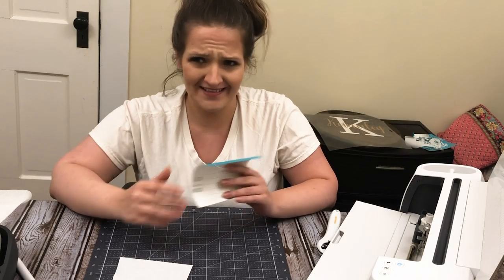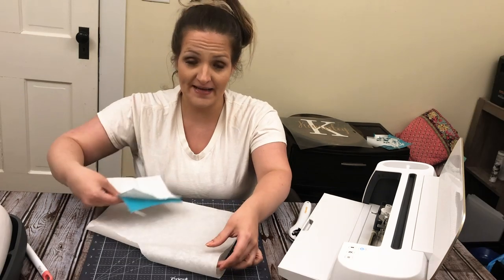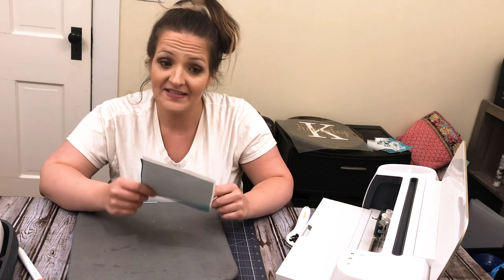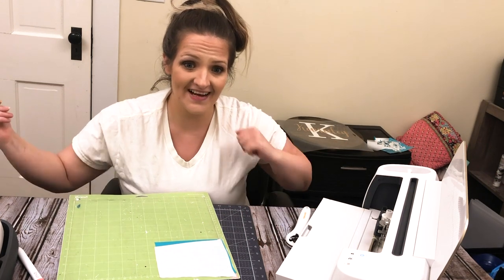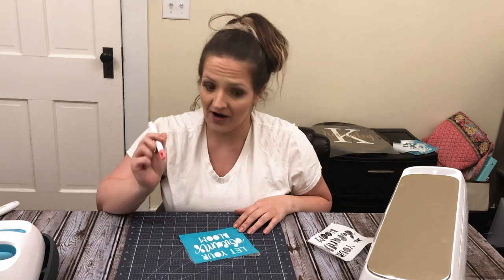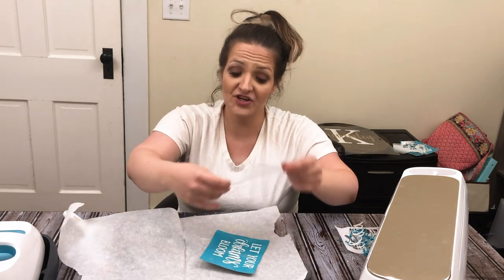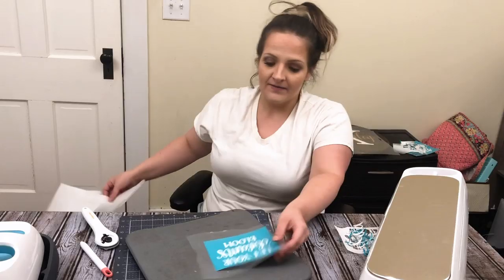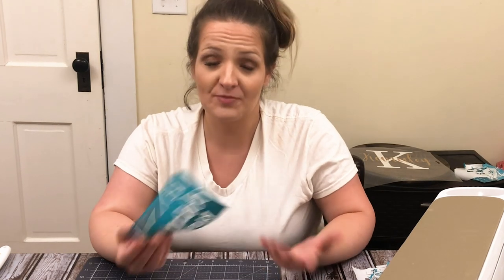How to make Chalk Couture Stencils | Mesh Adhesive Reusable | Transfer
How to make DIY mesh stencils that are adhesive, reusable, and able to be washed. These stencils feature a mesh layer that help prevent bleeding and allows the inside of letters/shapes to stay one with the stencil. No more connecting designs and having to go back and fix them by hand later! Use, wash, and use AGAIN! No more worrying about paint bleeding out under your stencil. The mesh helps prevent flooding of paint and leaves crisp clean lines!

***in this video I am using tulle as it’s all I hand on hand. Silk screen is ideal for those wanting a true reusable screen printing stencil (it comes in various sizes to accommodate different paint thicknesses)

For a PDF of Step by Step Instructions you can download

It helps me know that you would like to see more and to make new videos :)

You can join my FB group where I share free SVG files over